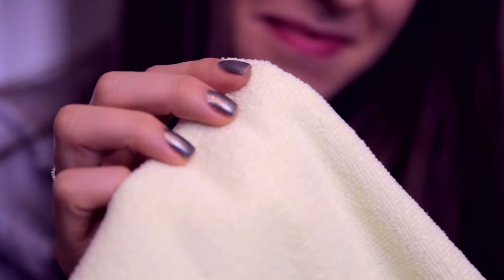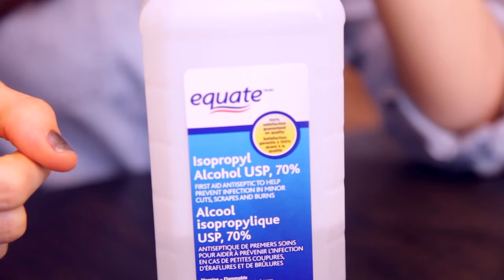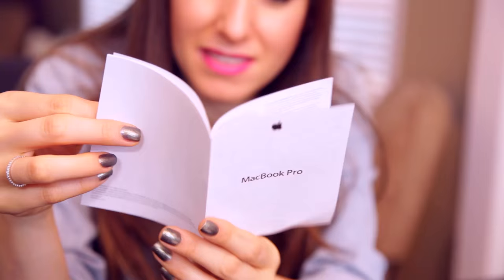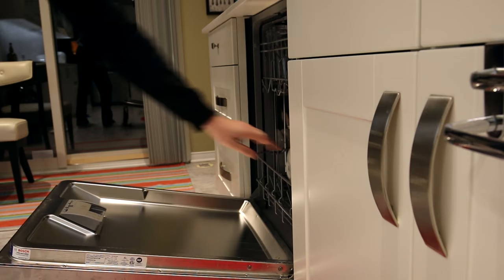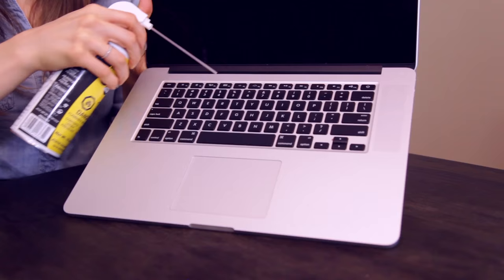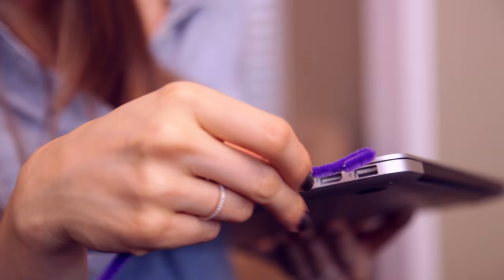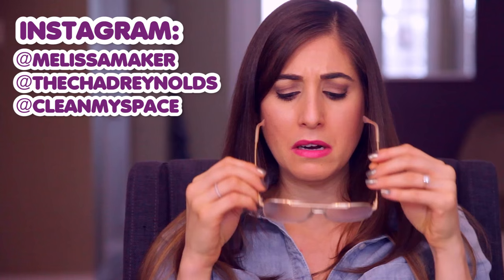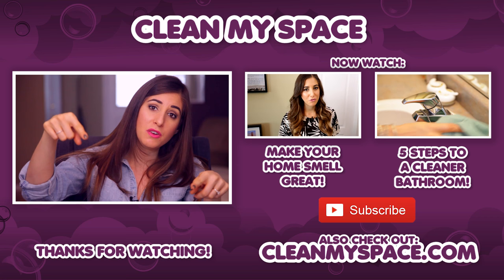How to Clean a Laptop (Clean My Space)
Laptops can get disgusting and according to some studies can harbor more bacteria than a toilet seat! So, in this video, we're sharing some safe and effective tips on how to clean your laptop and keep it in tip-top shape!

Comment Question: When's the last time you clean your laptop?

MAKE YOUR HOME SMELL GREAT!

5 STEPS TO A CLEANER BATHROOM!